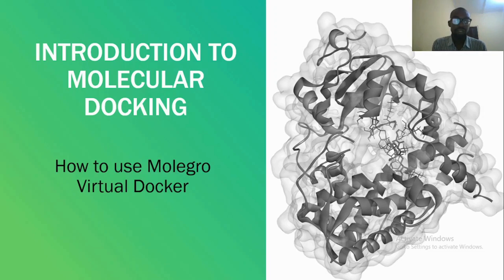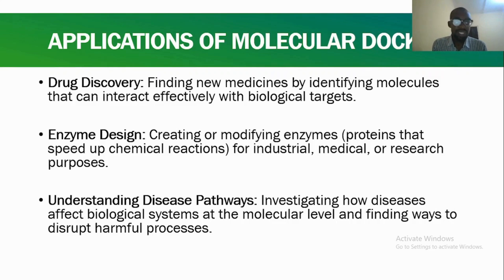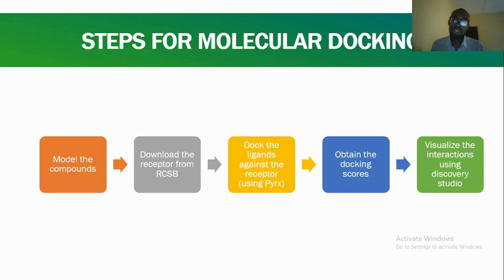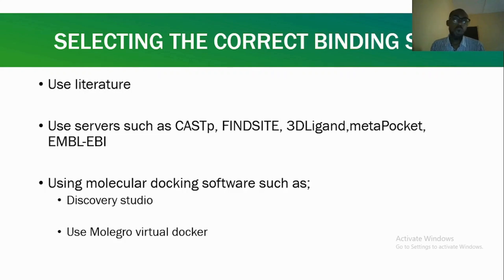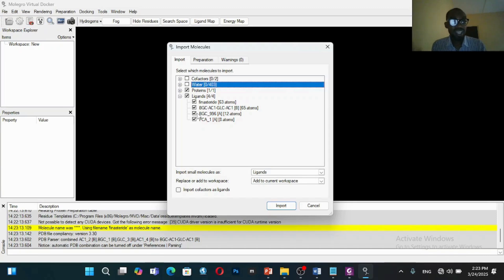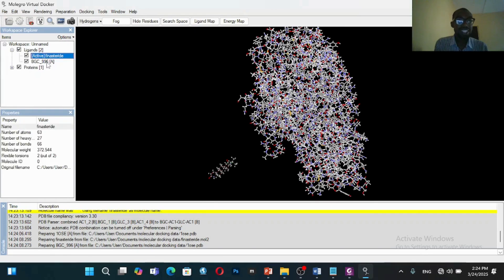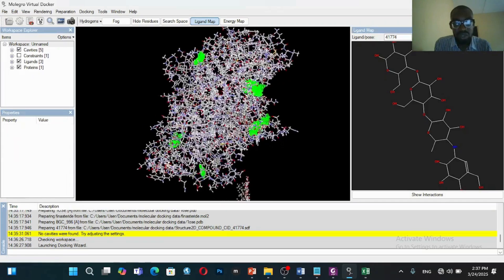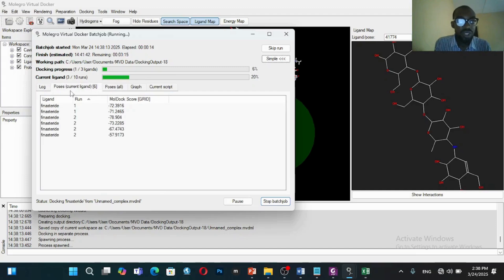Introduction to Molecular Docking: How to use Molegro Virtual Docker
In this tutorial, I introduce Molecular Docking using Molegro Virtual Docker (MVD), a powerful tool for predicting protein-ligand interactions. This video is perfect for beginners and researchers looking to understand how molecular docking works and how to use MVD effectively.

🔹 What You'll Learn:
✅ Basics of molecular docking and its applications in drug discovery
✅ How to set up a docking experiment in Molegro Virtual Docker
✅ Preparing ligands and proteins for docking
✅ Running and interpreting docking results

If you're interested in computational drug design, this tutorial is for you! 🚀